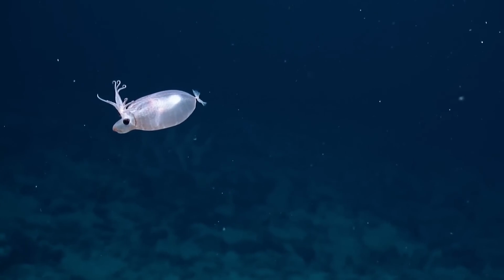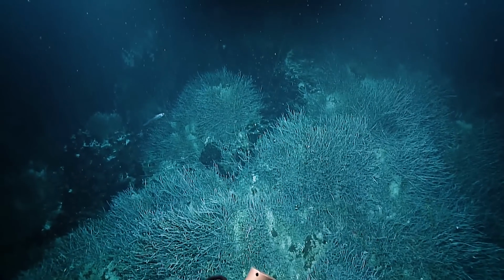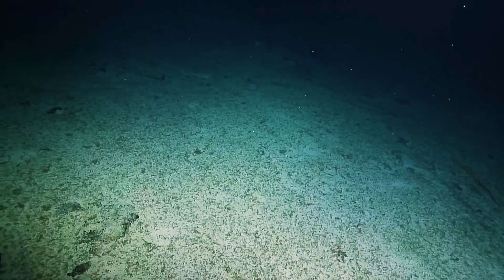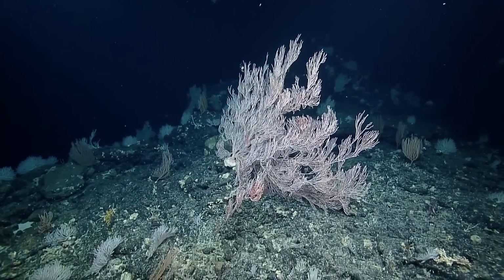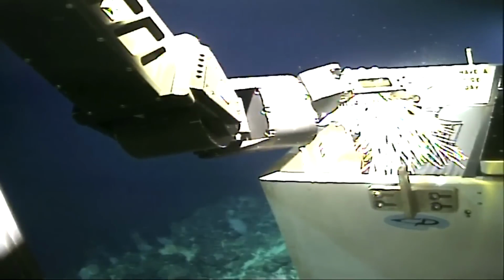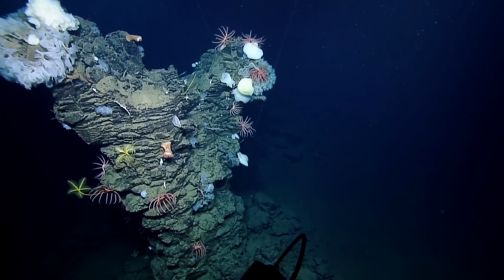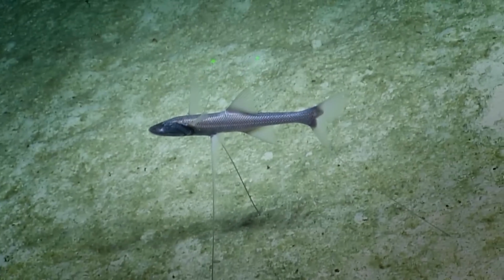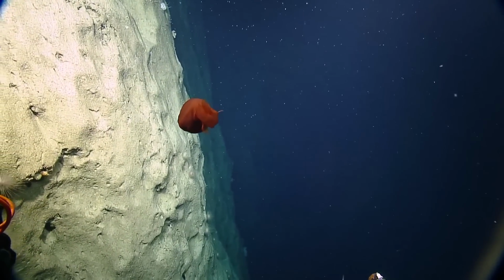2019 Nautilus Expedition Mid-Season Highlights | Nautilus Live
Catch up on the 2019 Nautilus Expedition season in this reel of some of our favorite deep sea sightings so far, exploring from the U.S. West Coast out to American Samoa. More highlights here: nautiluslive.org
E/V Nautilus is exploring unknown regions of the ocean seeking out new discoveries in biology, geology, and archaeology. Join us 24/7 for live video from the seafloor and to ask questions of our explorers currently aboard Nautilus